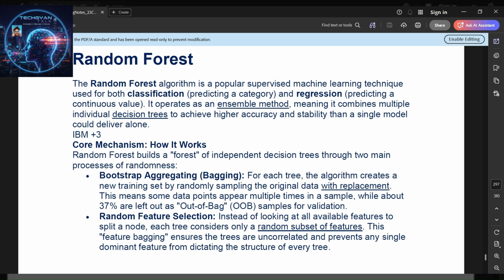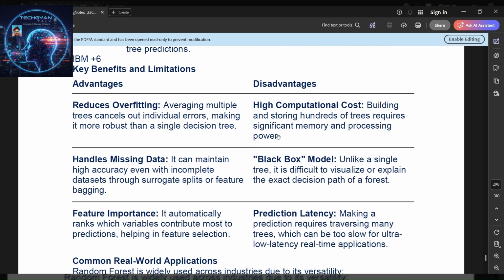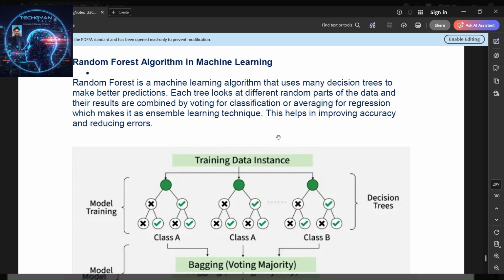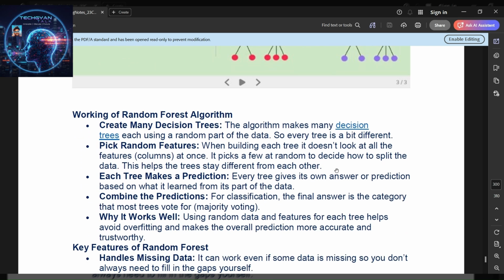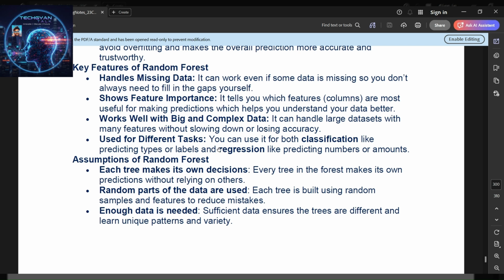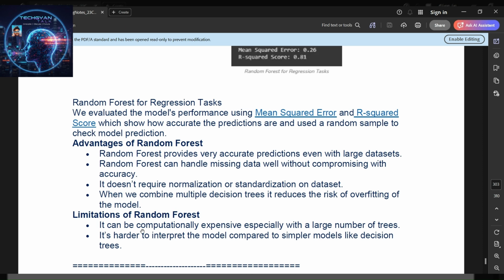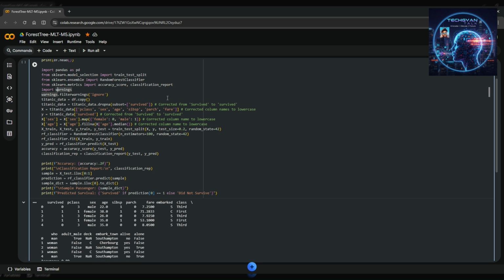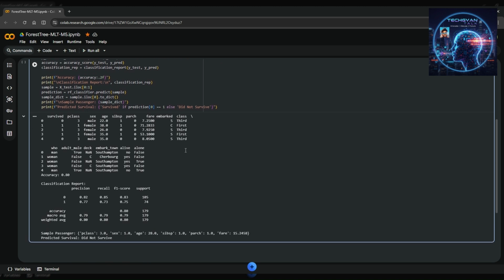Random Forest Algorithm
Random Forest Algorithm- MLT- M5

Team @TechGyanTalk